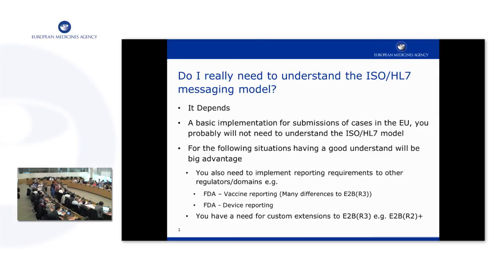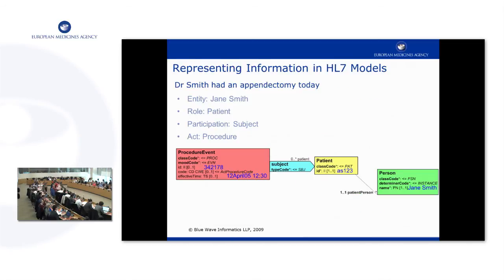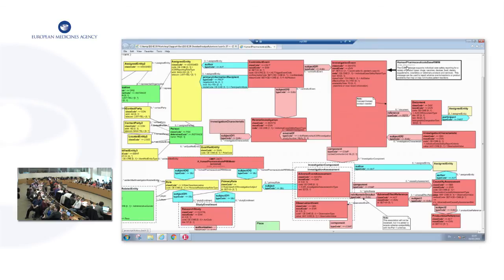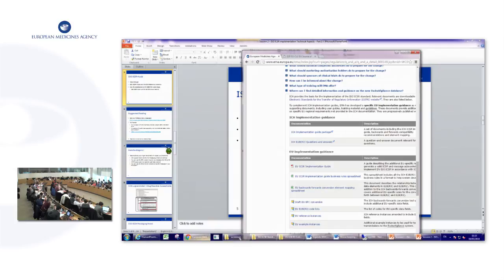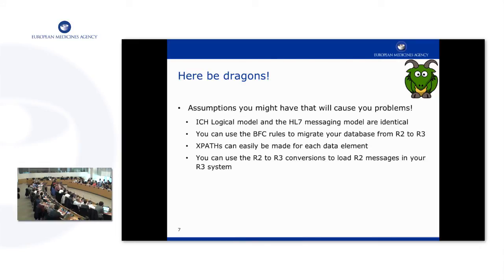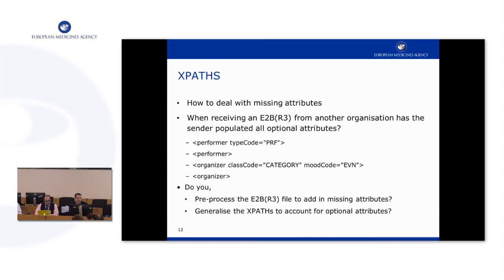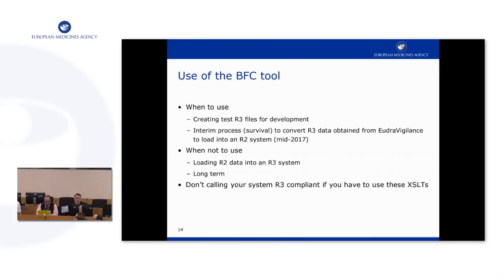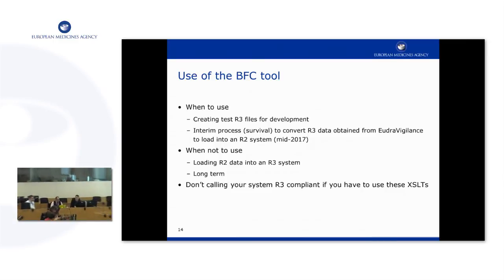2. Session 2: ISO ICSR implementation Technical Aspects - Part 1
"Workshop on the implementation of ISO standard
for individual case safety reports (ICSRs)"

04 MArch 2016